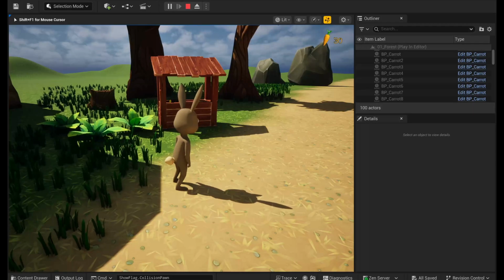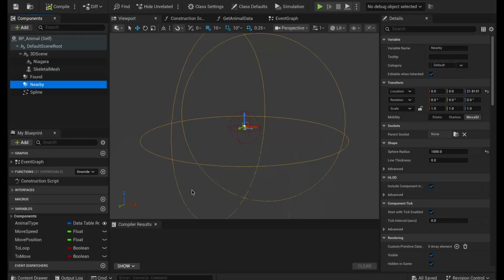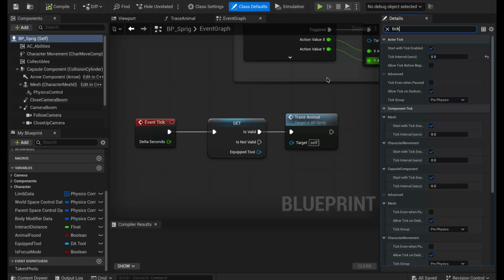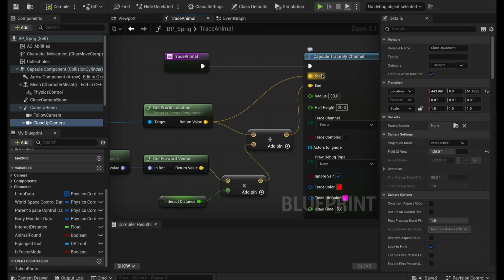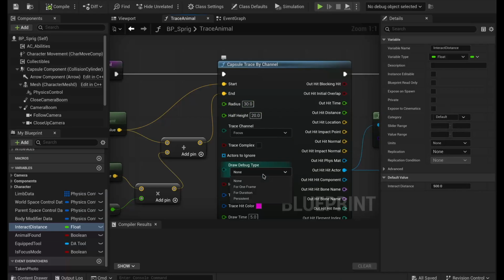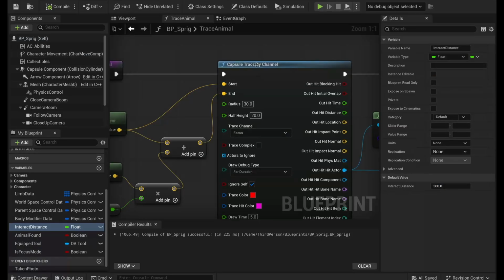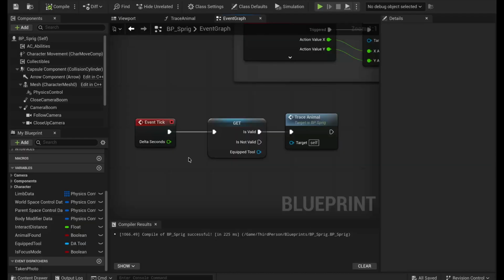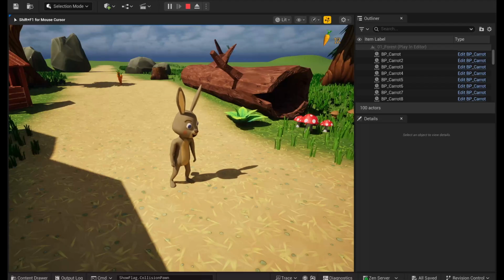Unreal Engine 5: How to Trace What You’re Looking At (Trace on Custom Channel)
In this UE5 tutorial, I show you how to set up a proper trace to detect what the player is looking at—perfect for interaction systems, pickups, doors, NPC detection, and more.

Here’s what you’ll learn step-by-step:
✔️ How to switch to a first-person camera and use its location and rotation as the trace origin
✔️ How to set up a Trace by Channel to check what's directly in front of the player
✔️ How to create and use a custom trace channel so your trace hits only specific actor components
✔️ How to configure collision settings on actors' components so they respond ONLY to your custom trace
✔️ How to enable tracing only when needed to save performance
✔️ How to control tick speed and avoid unnecessary line trace calls

This method is clean, efficient, and ideal for building reliable interaction systems without cluttering your Blueprints or wasting performance.

If you’re working on gameplay interactions in Unreal Engine 5, this workflow will give you complete control over what the player can detect and when.